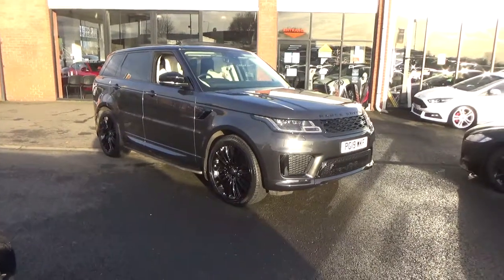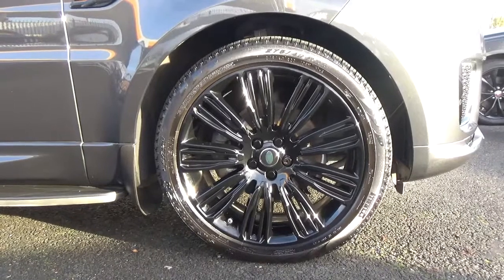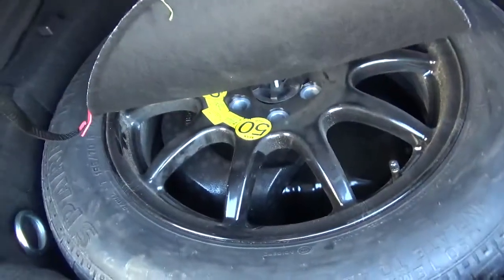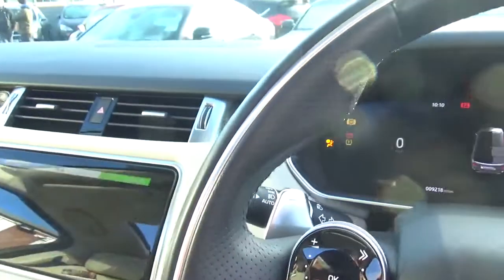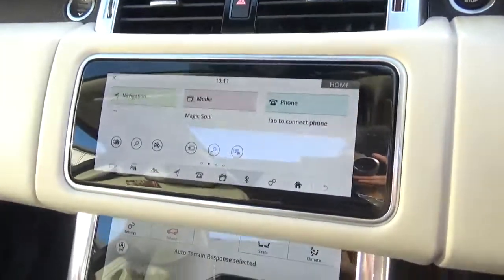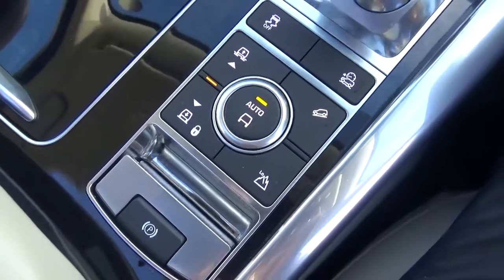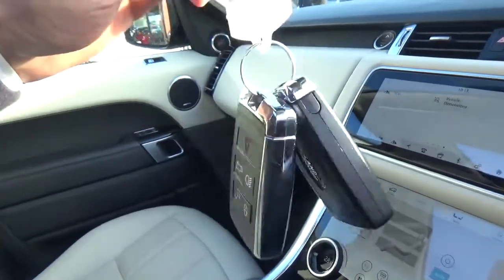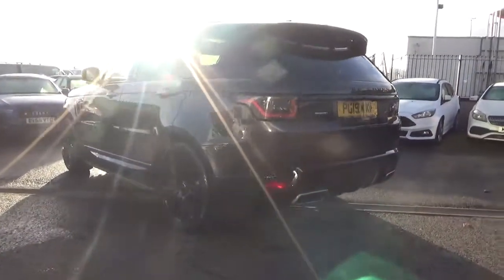RANGE ROVER SPORT HSE PJ19WKF